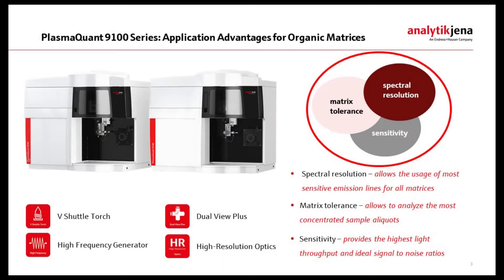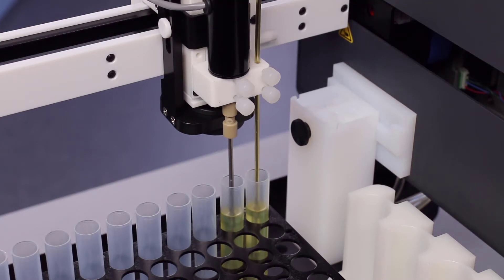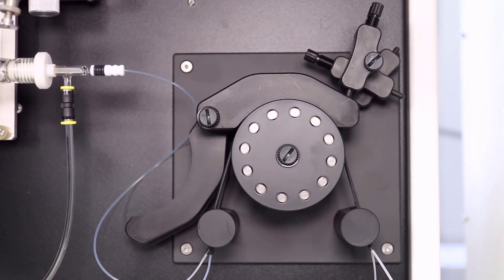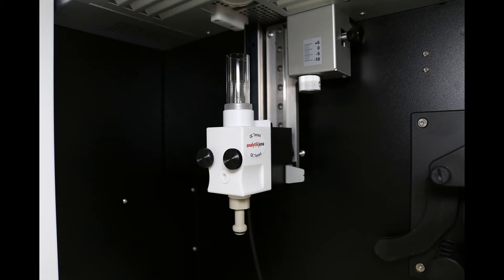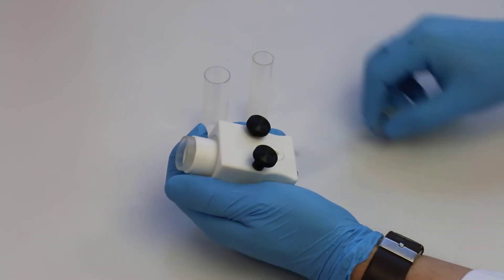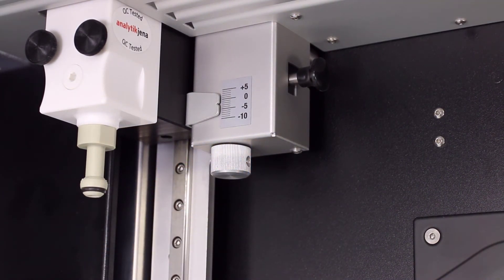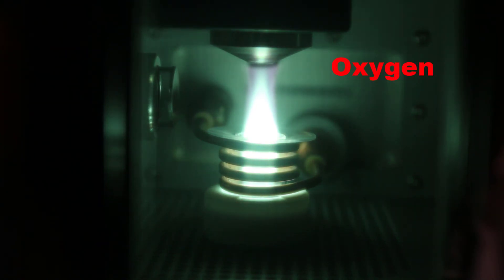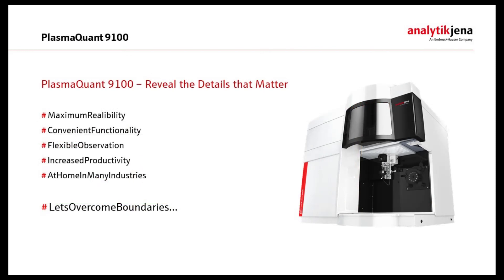High-Resolution ICP-OES for Oil & Gas Applications - PlasmaQuant 9100 from Analytik Jena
Learn about the application advantages for organic matrices (e.g. trace-elemental analysis in highly volatile naphtha or gasoline) to be gained from Analytik Jena's high-resolutionICP-OES.